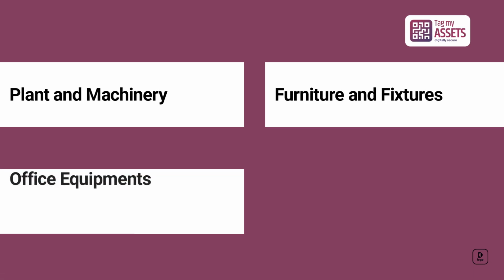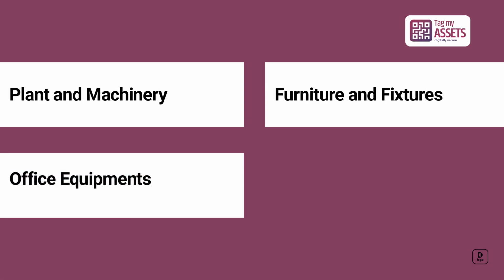Simplify Asset Management with Smart Tagging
Asset tagging is a concept that has revolutionized the way organizations manage and track their valuable assets. By assigning unique identifiers, such as QR codes, to each asset, companies can easily monitor and locate their assets with precision.

The process of asset tagging involves labeling each item with a unique identifier, typically in the form of a barcode or QR code. This code contains essential information about the asset, such as its location, ownership, maintenance history, and other relevant details.

The benefits of asset tagging are manifold. Firstly, it enables organizations to have real-time visibility into their assets' whereabouts. This eliminates the need for manual inventory checks and reduces the chances of misplacement or theft.

Furthermore, asset tagging simplifies the management of assets by providing accurate data on their condition and maintenance requirements. With this information readily available, companies can schedule preventive maintenance tasks more effectively and avoid costly breakdowns or repairs.

Moreover, asset tagging streamlines auditing processes by allowing auditors to quickly scan and verify assets against digital records. This saves time and ensures accuracy during audits while minimizing discrepancies or errors.

Overall, asset tagging is an invaluable tool for efficient assets management. By leveraging technology like QR codes to tag and track assets accurately, organizations can enhance productivity, reduce costs associated with lost or misplaced items, and streamline their overall operations.

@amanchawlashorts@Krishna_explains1